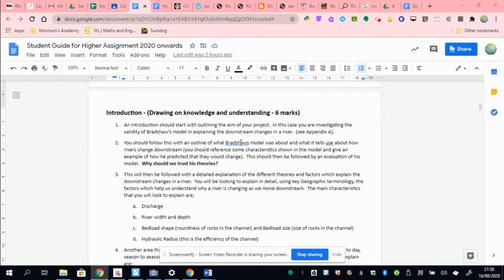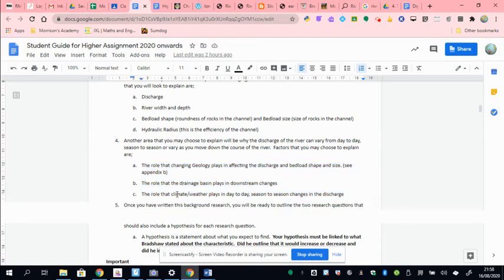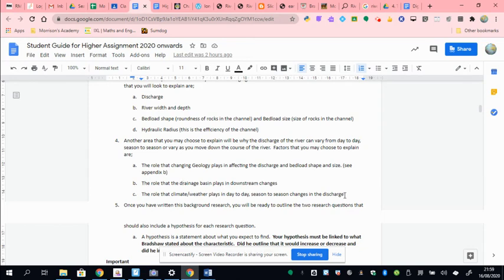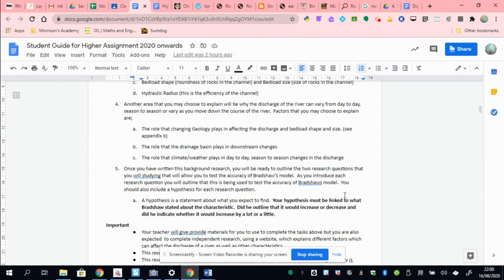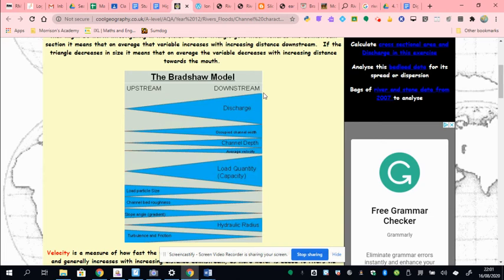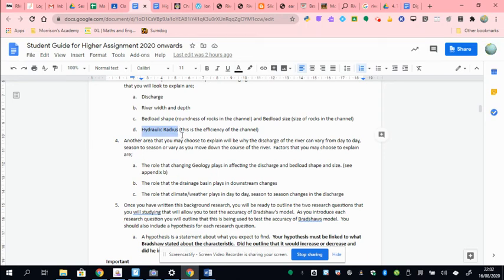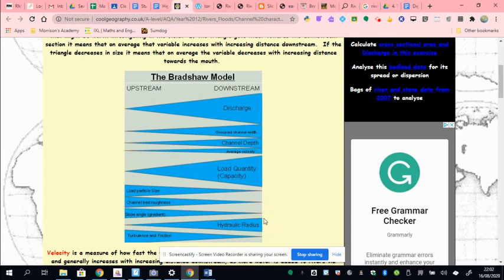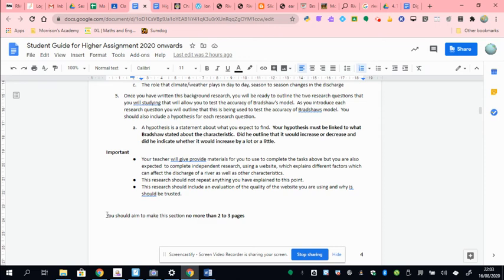Introduction (part4) - Choosing and writing up your research questions